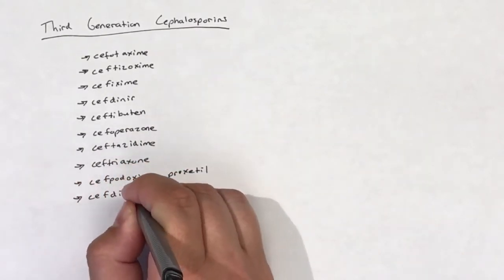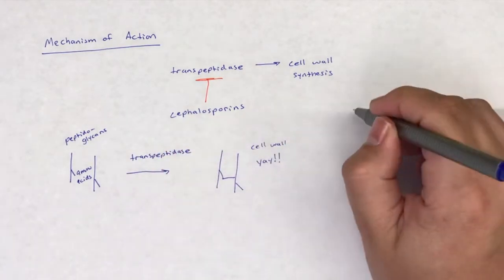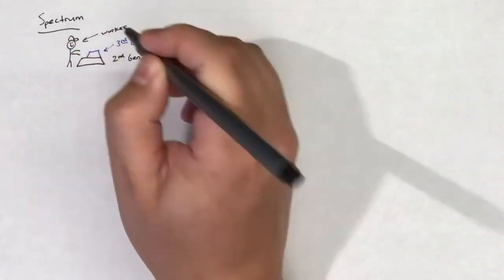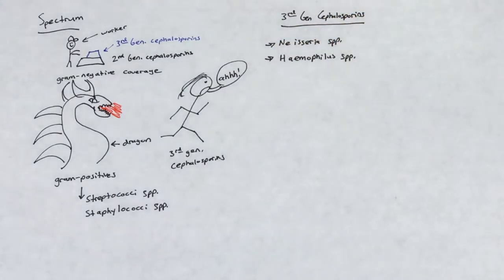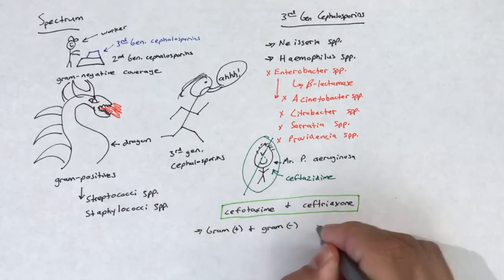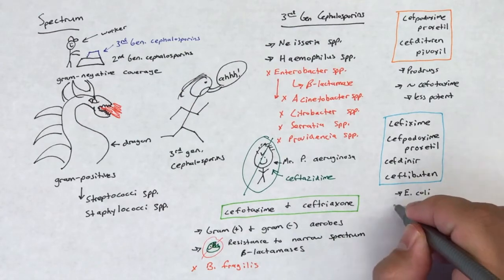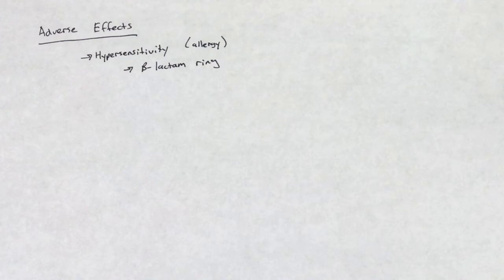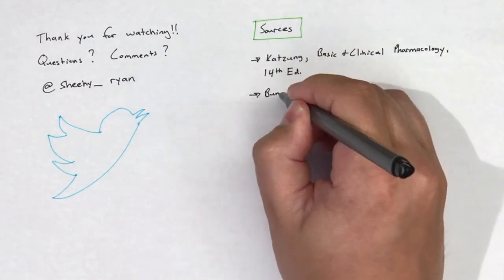Third Generation Cephalosporins